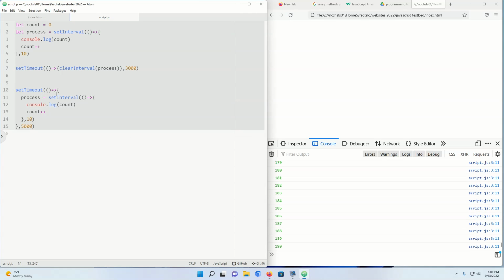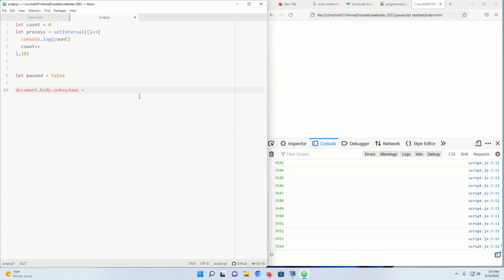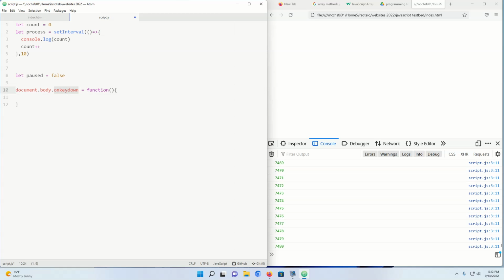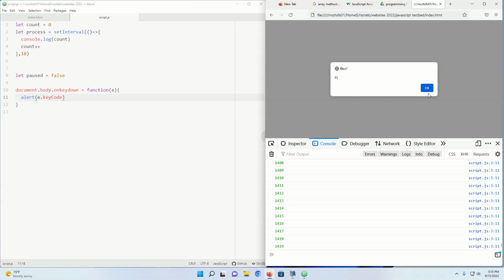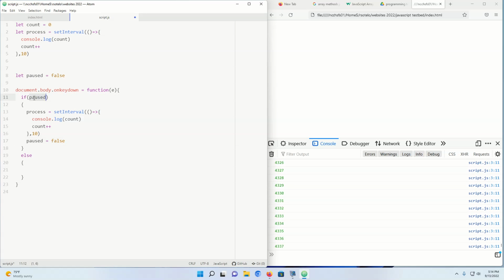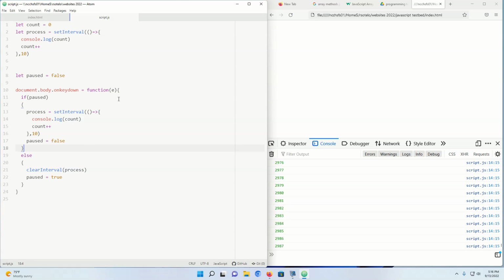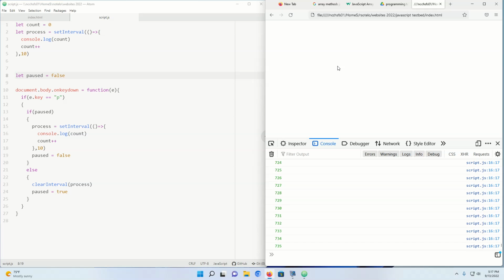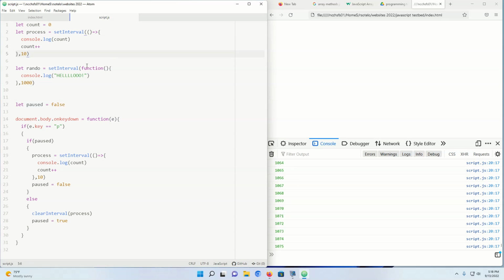JS Basics 18 | Pausing and Unpausing